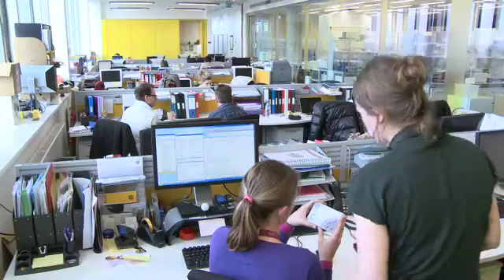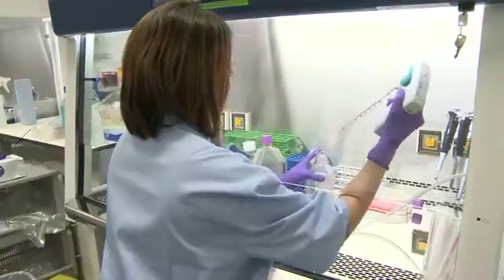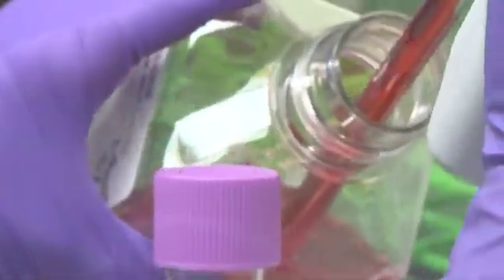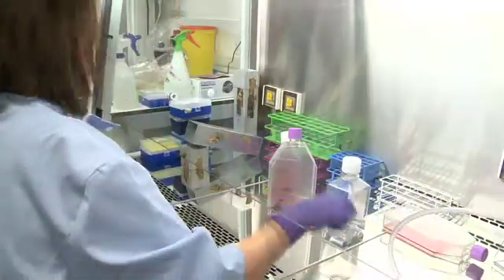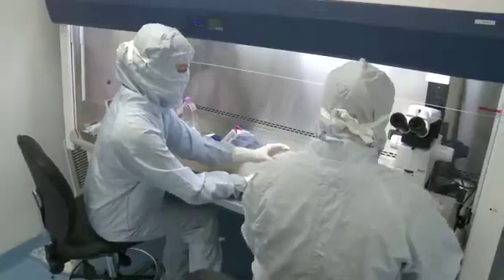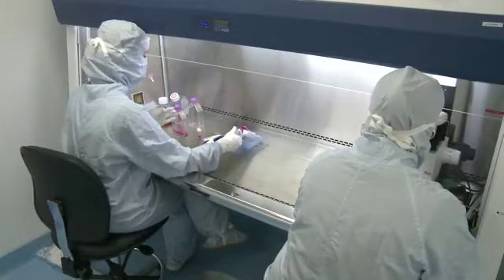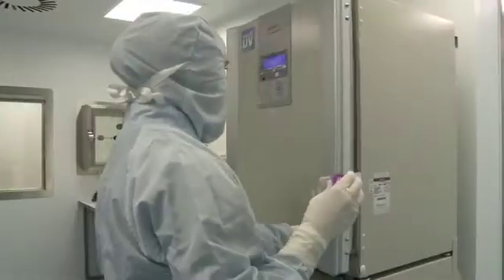Centre boosts regenerative medicine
Research into conditions from multiple sclerosis to heart disease will benefit from cutting-edge stem cell research facilities.